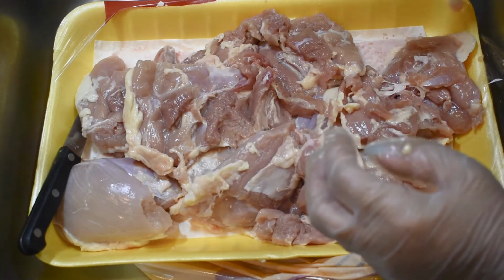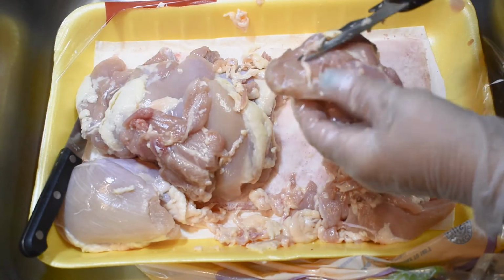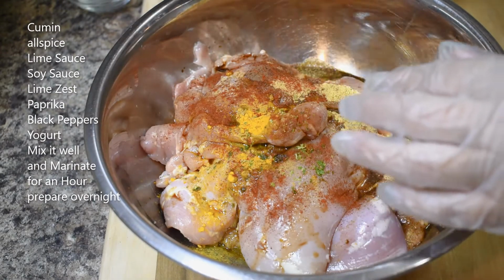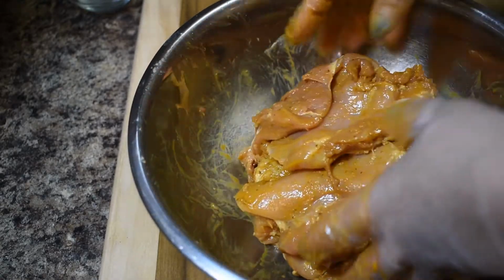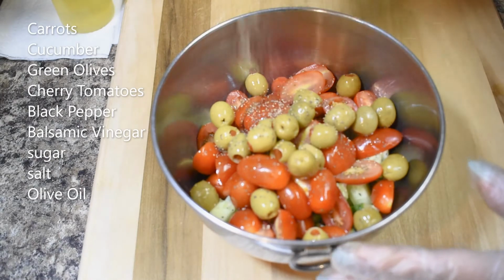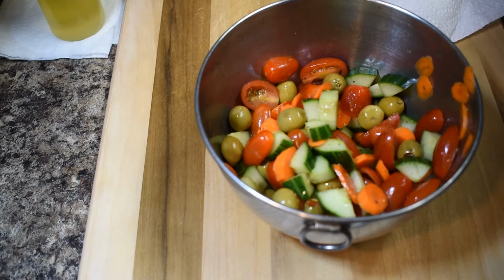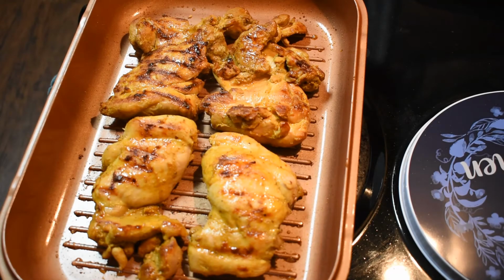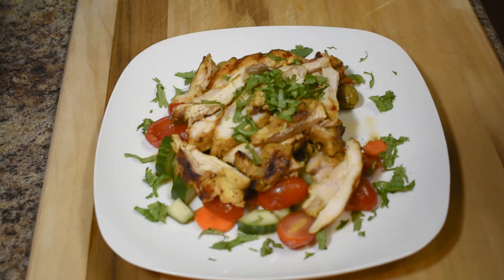Grilled Chicken Shawarma With Toast Salad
Ingredients:

6-Boneless Chicken thighs
1-Lime Juice
Some Lime Zest
1/2-tsp Black Pepper
1/2-tsp Paprika
1/2-tsp Allspice
1/2-tsp Cardamom powder Substitute Coriander Powder
1/2-tsp Cumin powder
1/2-tsp Turmeric powder
2-Tbsp Soy Sauce
1-Tbsp Chicken Powder Optional Substitute 1/2- Tbsp Sugar
1-Tbsp Olive Oil
1-Tbsp Yogurt

Step 1: Remove all exist fat from the chicken.
Wash the chicken and let it dry out. With paper Towel
make sure the chicken really dry,

Combine all Ingredients above Together with the chicken Thigh,
Mix it well and Marinate for an Hour, Prepare Overnight
After Marinated, You can Bake the chicken or bake it, for 25 to 30  Minutes
on 400 Degrees Don't Over cook the chicken.

Step 2:
For Toast Salad:
2-small carrots sliced in thin cut
1-Cup Cherry Tomatoes
1-Cup Green Olives
1/2-tsp Vinegar
A dash of Black Pepper
Dash Of Salt to taste
1/2-tsp Sugar
1/2-tsp Olive Oil
MMIX THEM ALL TOGETHER AND SERVE
WITH THE CHICKEN SHAWARMA.